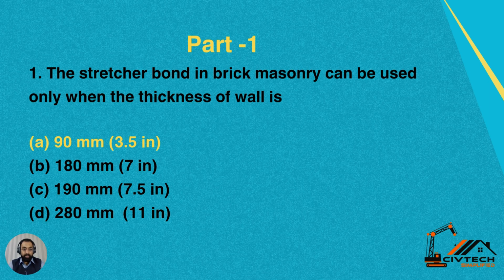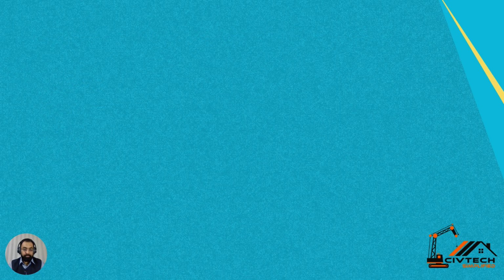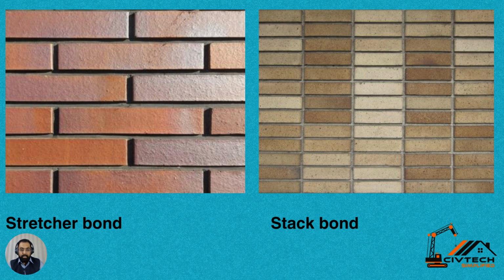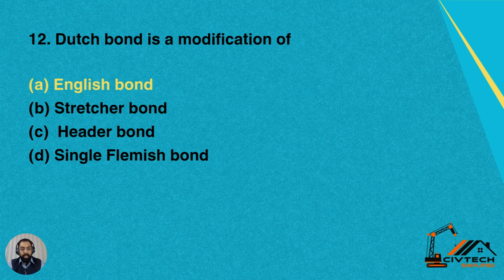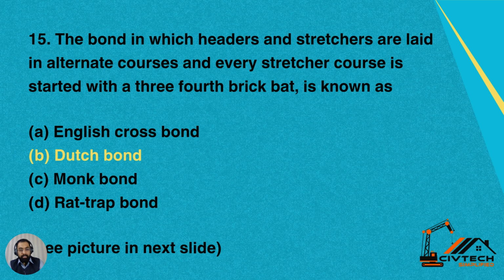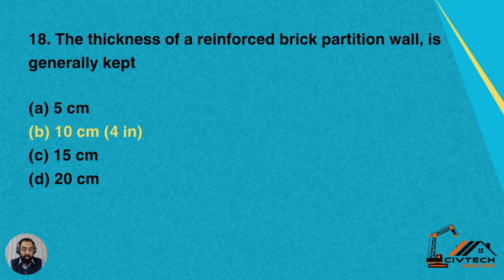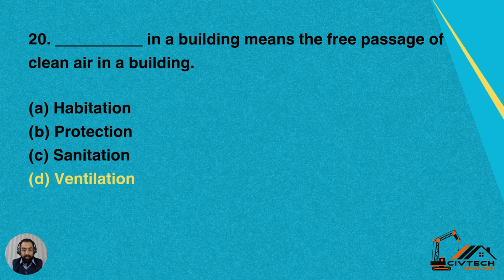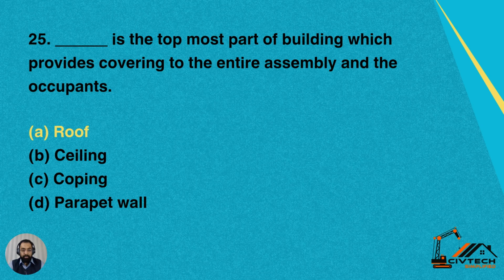Building Construction & Building Services MCQs Part 1 | GATE/SSC JE FPSC Civil Engineering MCQs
🎥 Welcome to CivTech Simplified!
Presented by Engr. Muhammad Imran Aziz, a Professional Engineer (PE) with over 20 years of hands-on experience in the field of construction, infrastructure, and building design. As a proud member of the American Society of Civil Engineers (ASCE), I aim to simplify complex engineering concepts for students, young engineers, and professionals preparing for technical exams around the world.

In this video, we begin a new MCQs-based video series on Building Construction and Building Services — a crucial area of study for civil engineering students and professionals.
This Part 1 covers Questions 1 to 25, featuring explained answers, highlighted correct options, and practical insights based on real engineering experience.

🏗️ What You’ll Learn in This Video:
✅ Key concepts of Building Construction & Services
✅ Structural and architectural elements
✅ Plumbing, electrical, and sanitary services in buildings
✅ Construction materials, methods, and site practices
✅ Fully explained answers with professional insights

🎯 Who Should Watch:

Civil Engineers, Architects, Construction Managers, Quantity Surveyors, and Students

Fresh Graduates preparing for competitive exams, interviews, and job tests

🌍 Relevant For:

Pakistan: FPSC, PPSC, KPPSC, SPSC, BPSC, WAPDA, CDA, NHA, PDA, NESPAK, C&W, and all public service exams

India: UPSC, SSC JE, RRB JE, GATE, State PSCs (MPSC, TNPSC, TSPSC, APPSC, BPSC, WBPSC, etc.)

Global Exams: FE & PE (USA/Canada), UK Engineering Council Licensure, Gulf region and Middle East Engineering Job Assessments

📚 Language: English (USA)
🌐 Target Audience: Civil Engineers and Construction Professionals across Pakistan, India, Bangladesh, USA, UK, Canada, Australia, UAE, and KSA